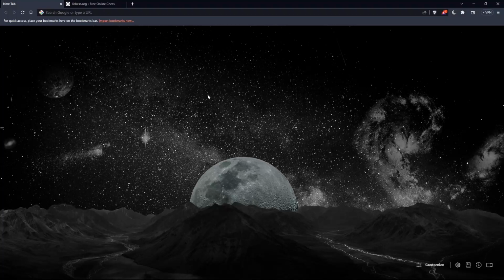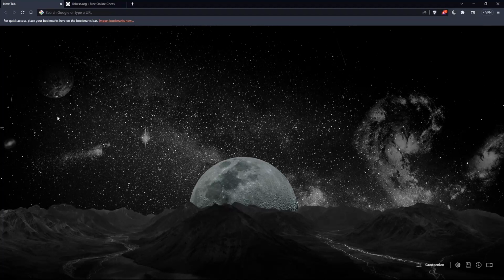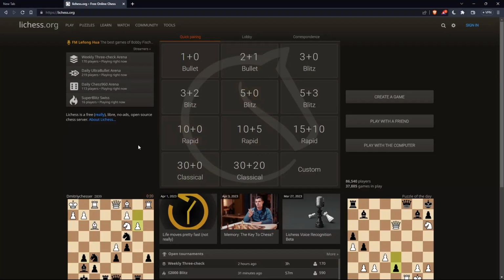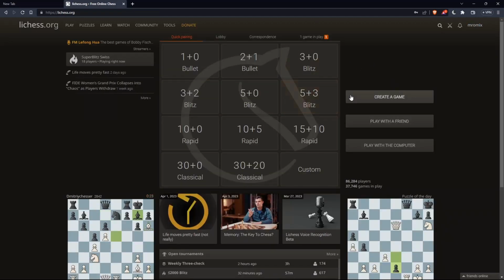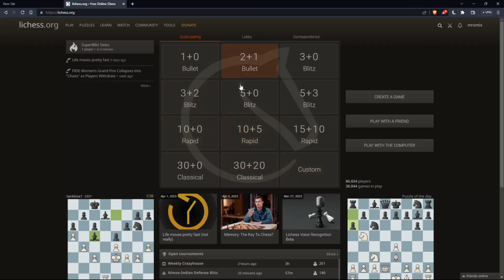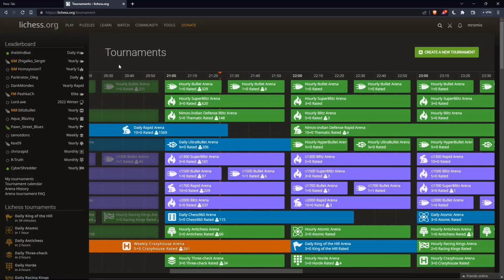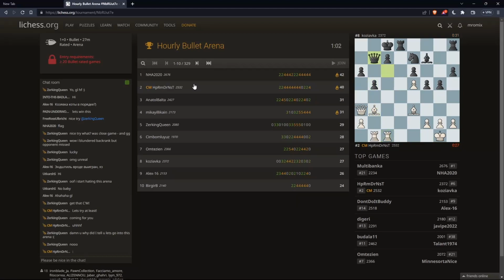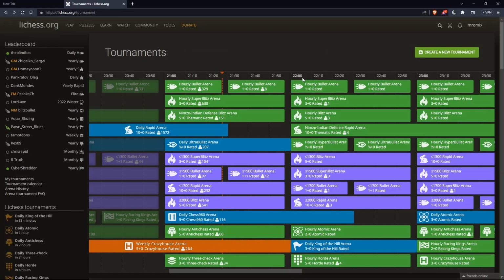How To Join Tournament Lichess Tutorial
Today we talk about join tournament,lichess join tournament,lichess,lichess team battle,how to join lichess tournament